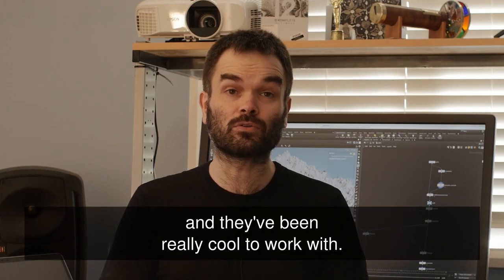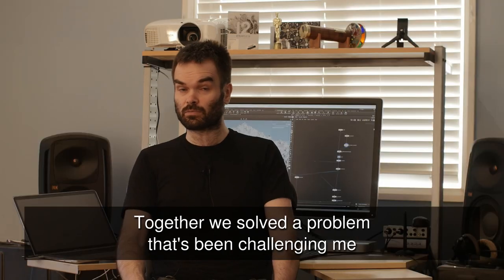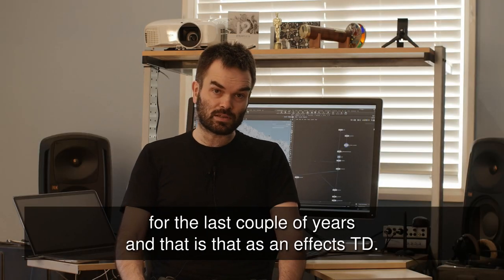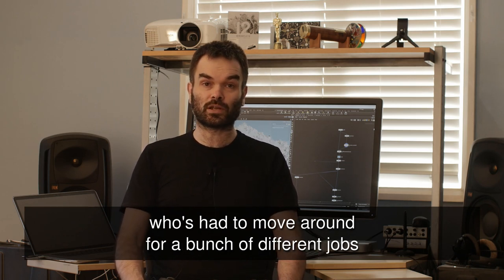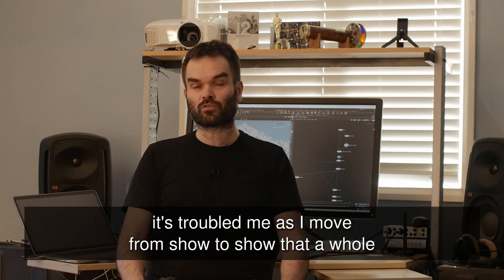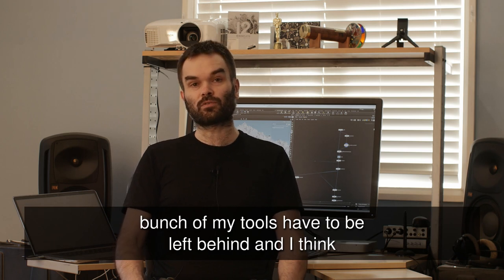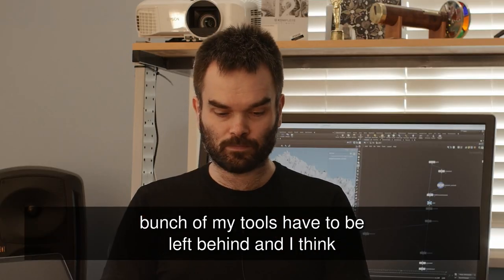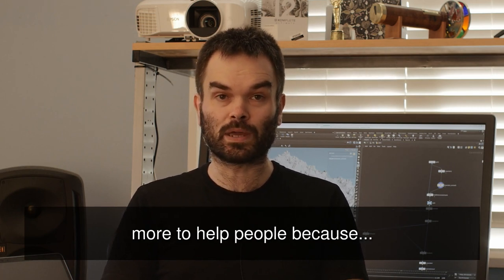Open Source Remote VFX - Open Firehawk and Stormborn Studios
No one likes to repeat labour. Something pretty amazing occurred working with Stormborn Studios Inc. recently to help with that problem.
We shared through opensource the FX workflows in the openfirehawk repository which I used to produce work on the last two shows with Stormborn (of course no shot work was open sourced).
This is a step to how I’d like to see further evolution in the VFX industry
A measurable duration of the contracts I’ve had in the past create unnecessary waste labour as I’ve repeatedly automated familiar workflows. The old school approach (which is currently the norm) should be recognised as something that does not reflect the reality of how ideas actually work for some of what we produce. I don’t think its easy to claim entire ownership over ideas we build things from because of their relationship to other ideas that aren’t our own, and contracts that don’t acknowledge the reality of workflow enhancement represent a system failure (see “everything is a remix”, especially the last episode). VFX companies and artists alike can benefit by doing this: it reduces waste labour, artists hit the ground running, and tools can continue to live and evolve to benefit a team long after an individual leaves.

Admittedly lacking in documentation at this stage, the work is available under an open source Mozilla Public Licence 2.0.  I’ll be presenting some of the tools in the future, including workflows that use Side FX’s Procedural Dependency Graph (PDG).  I’m also hoping to present at SIGGRAPH Asia (Brisbane) in November.
I wanted to credit the Qlib repository here too, which was an enabler for me as something that should really be done more when I met Imre Tuske at Weta Digital.